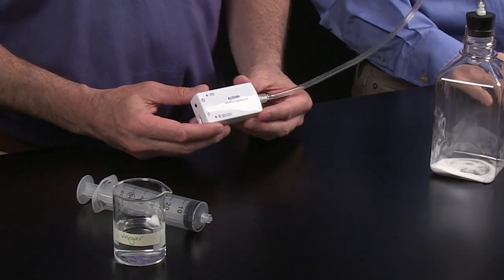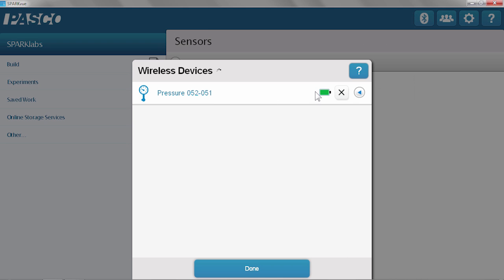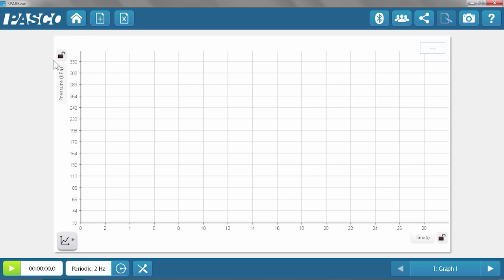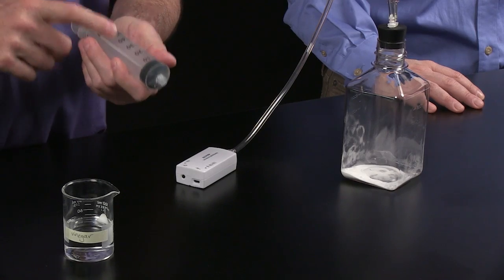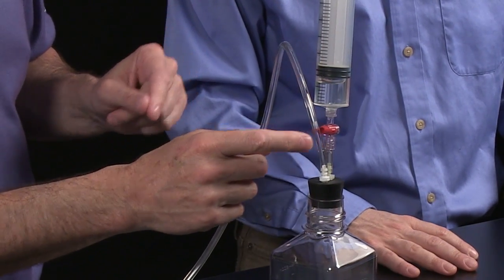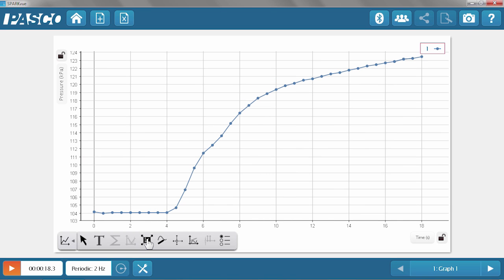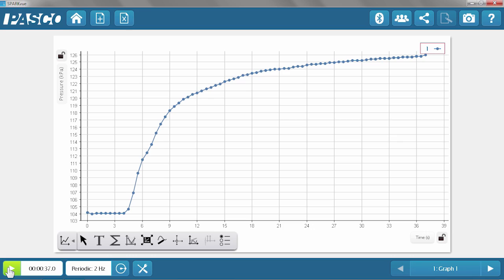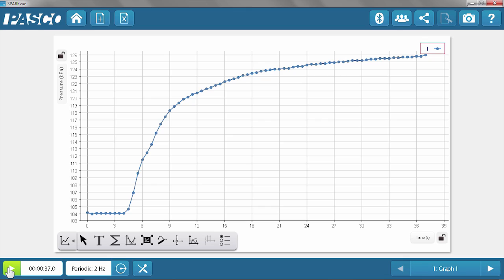Pressure in Reactions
Learn how the Wireless Pressure Sensor can be used to record the pressure change in reactions which produce or consume a gas.